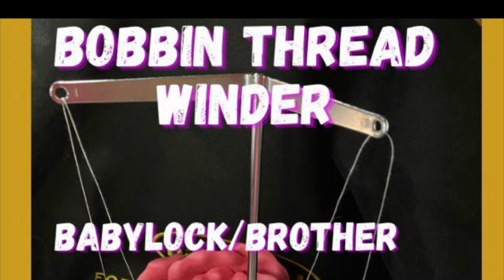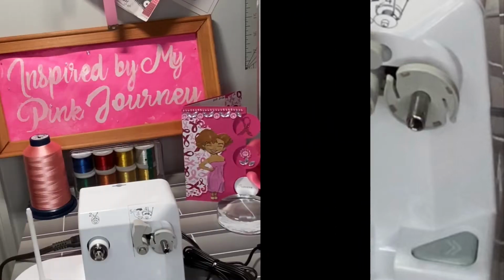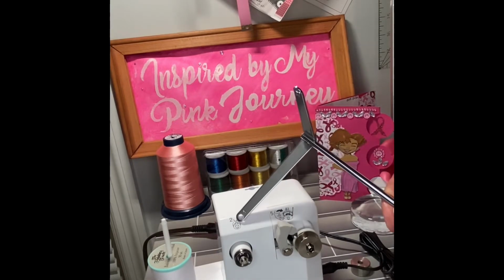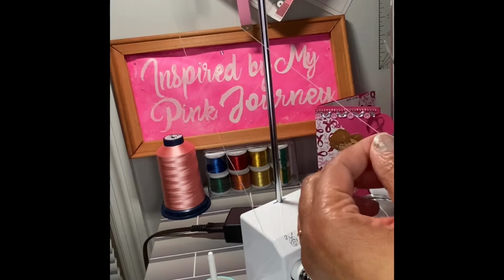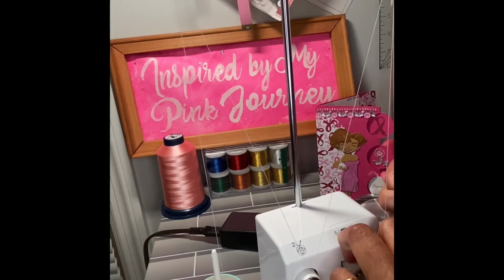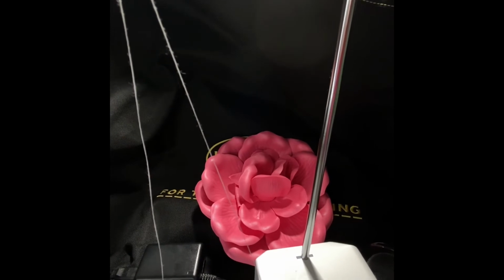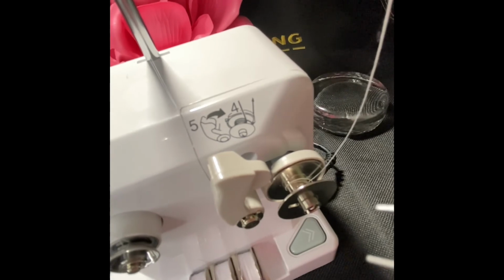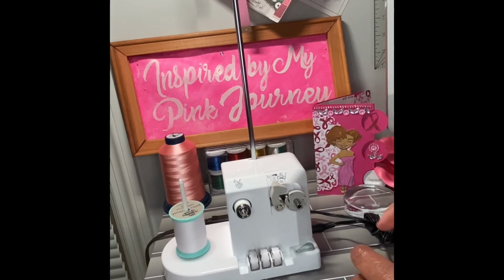Bobbin Thread Winder(electric). Sewing embroidery~ Babylock / Brother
Watch as I share how to use the electric stand-alone Bobbin Thread Winder machine for sewing machines ~ embroidery machines and multi-needle embroidery machines.

-Bobbin Winder
-Isacord Embroidery Thread
-Cutaway Embroidery Stabilizer
-Tear Away Embroidery Stabilizer
-Sewing Machine
-Clover Rotary Cutter 60mm
-Sewing Ruler Handle
-Wool pressing mat
-Tailor Clapper
-Auto Heat Press

*NOTE: A few of the links shared may be promotional links (at no cost to you).  I may receive a very-very small token... this helps me to create more content to share. Thanks!!